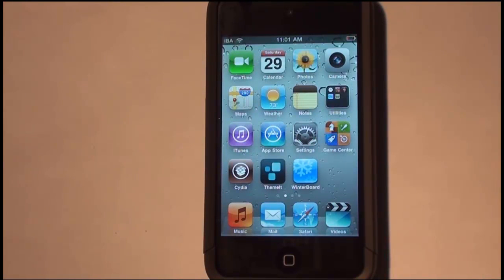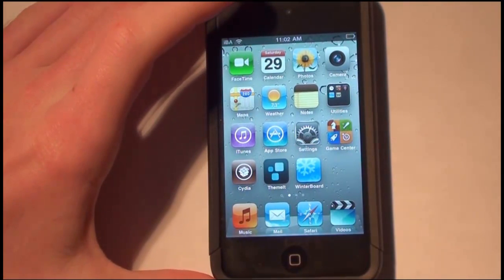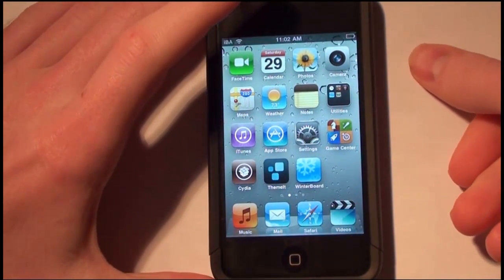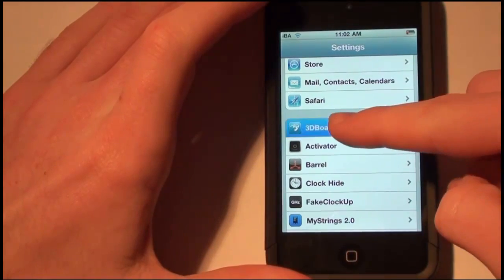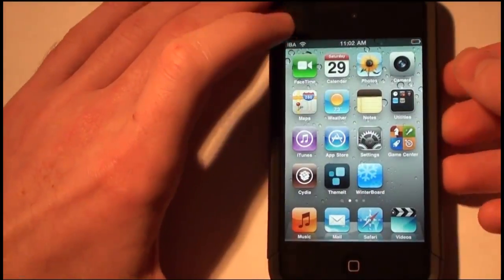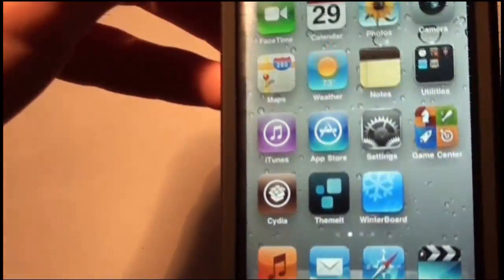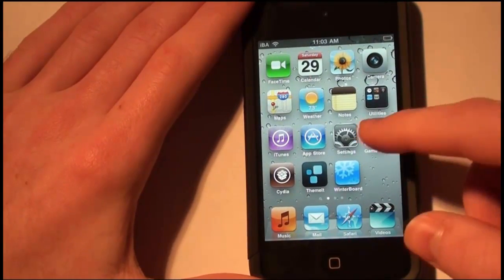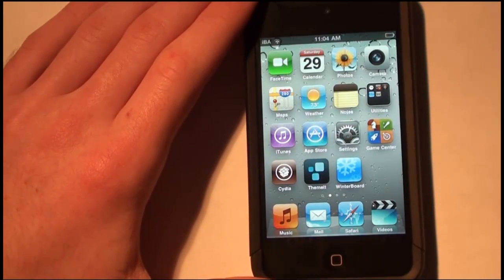*3DBoard Cydia Tweak* How to Give 3D Effect to Your Icons on iPod Touch, iPhone+iPad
This tweak makes your springboard look like it has a 3D effect on it!

3DBoard 3D Icons
3DBoard 3D Icons
3DBoard 3D Icons
3DBoard 3D Icons